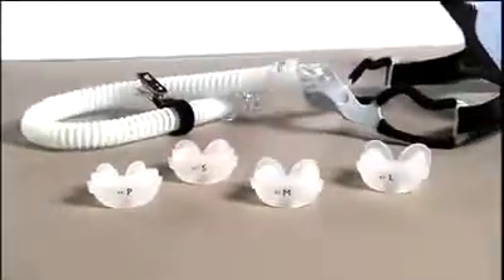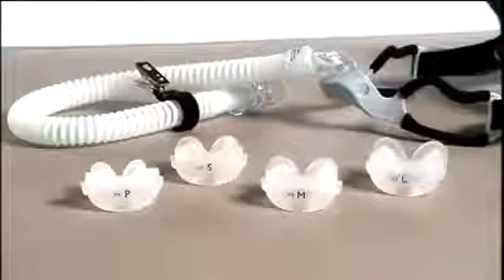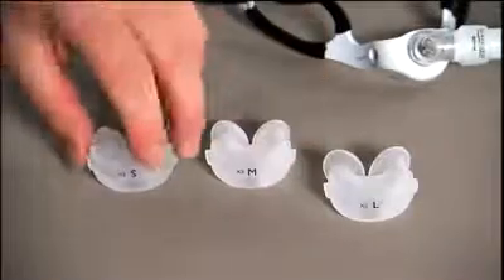Selecting the Right Cushion Size - Respironics GoLife CPAP Mask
View information on the Respironics GoLife CPAP mask, including this short video showing tips on how to select the right mask cushion size.